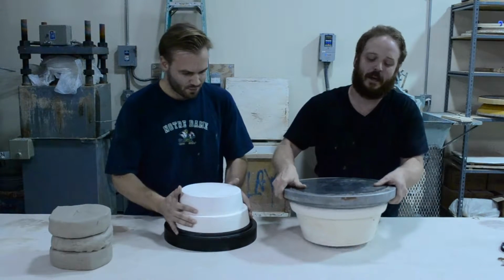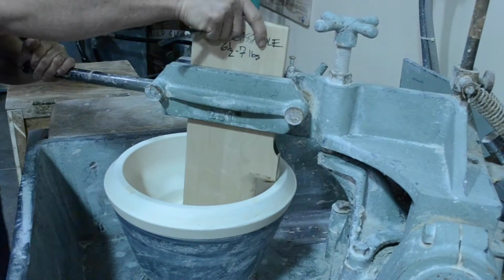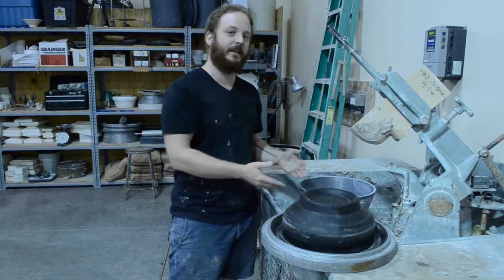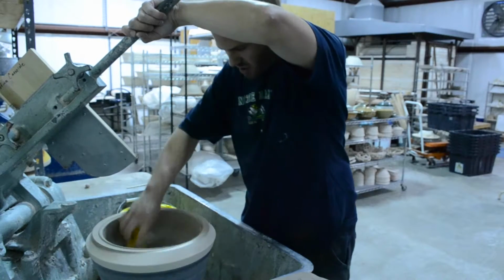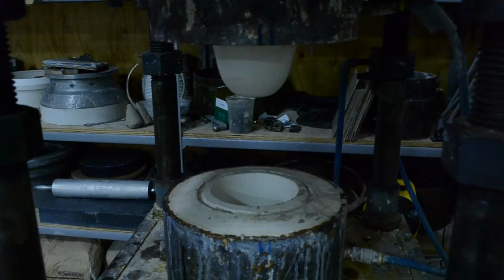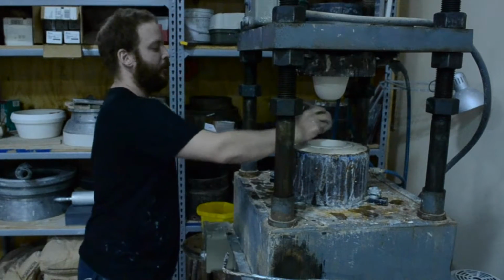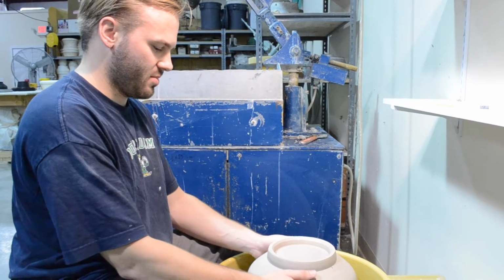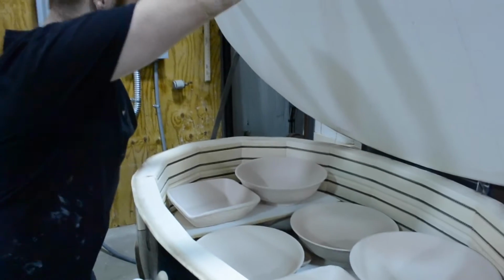WVU Ceramics Production Studios National Clay Week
This video was produced in conjunction with National Clay Week 2016. This video is a tour of the WVU Ceramic Production Facilities and the processes they employ.